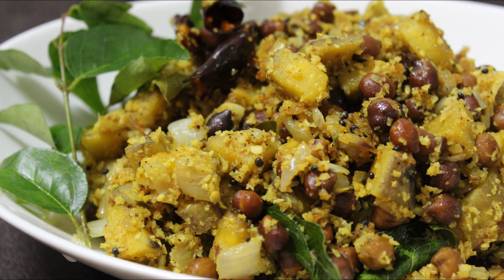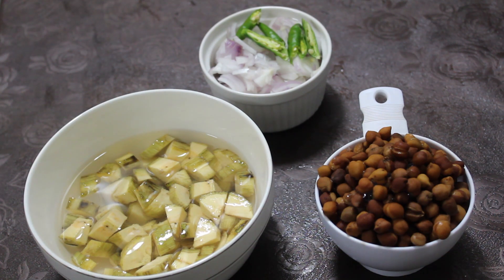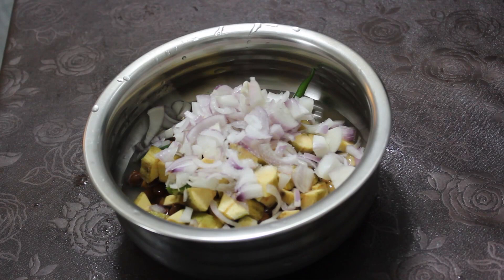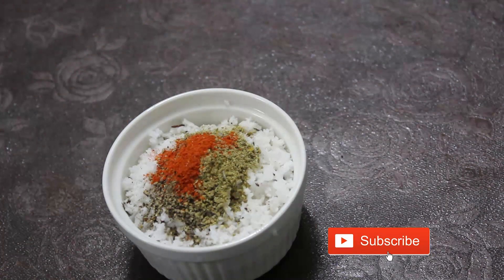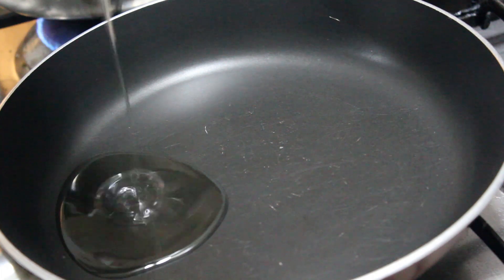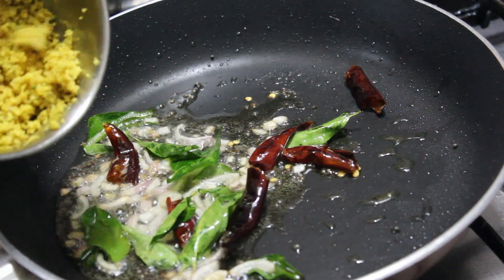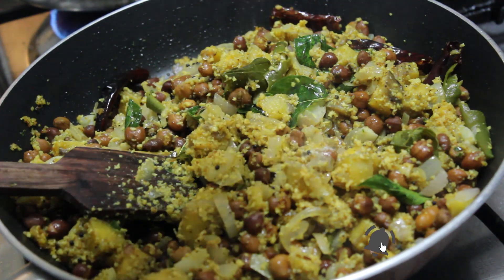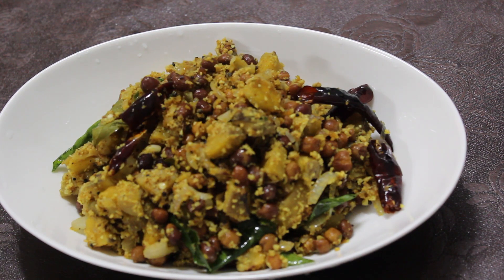KADALA THORAN ഇങ്ങനെ ഒന്ന് ട്രൈ ചെയ്തു നോക്കൂ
INGREDIENTS
1)Kadala - 1 cup
2)Nethra Kaya- 1
3) Onion - 1
4) Green chilli - 2
5)Coconut - 1 cup
6)Tumeric - 1/4 tsp
7)Pepper- 1 tsp
8) Garam masala- 1/2 tsp
9)salt - to taste
10) Oil
11) Mustard
12)curry leaves